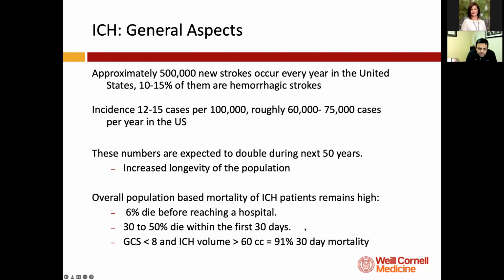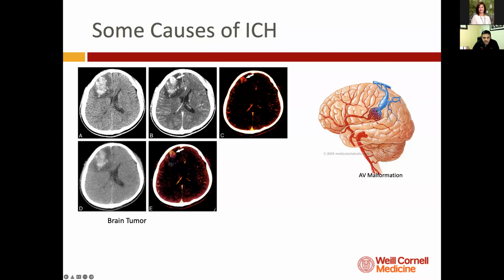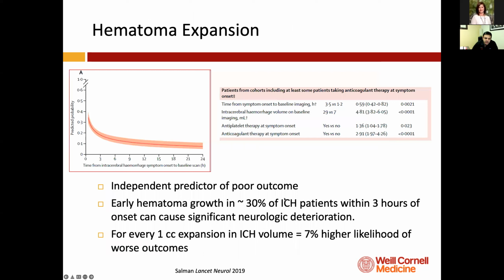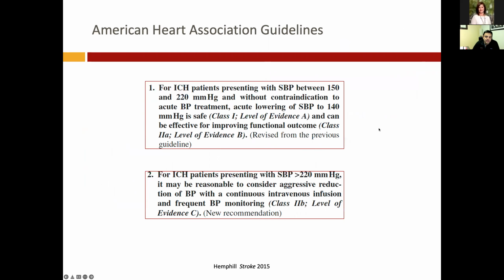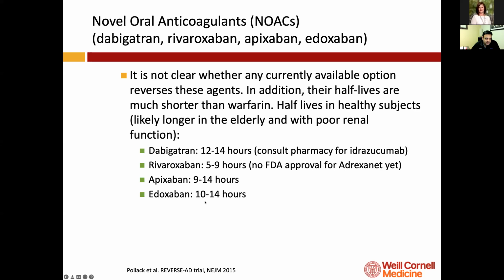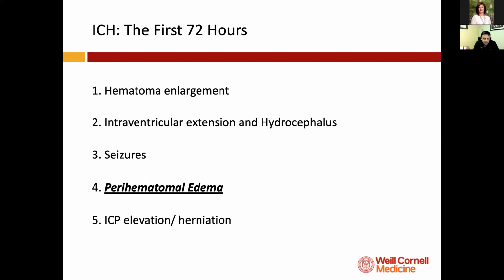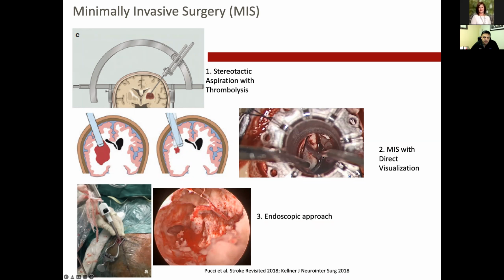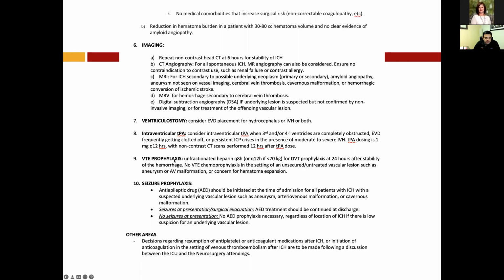Neuro Lecture: Intracranial Hemorrhage with Dr Santosh Murthy